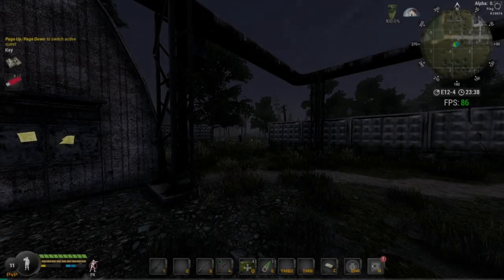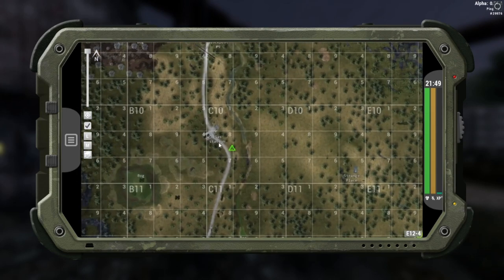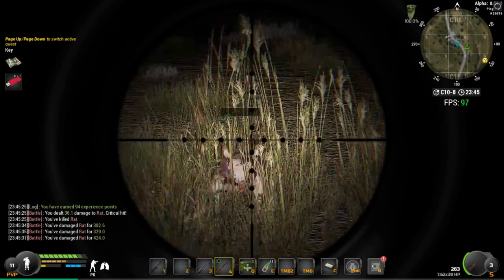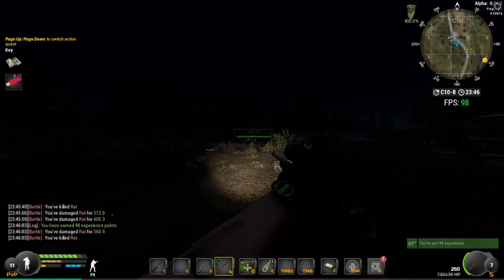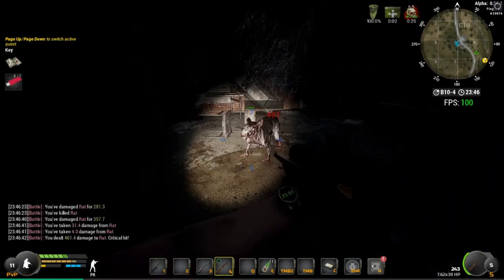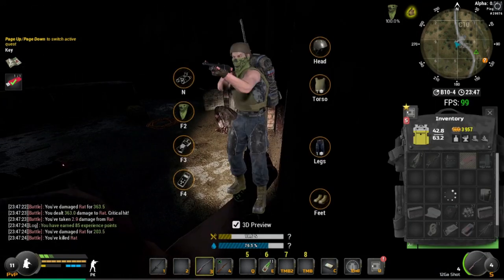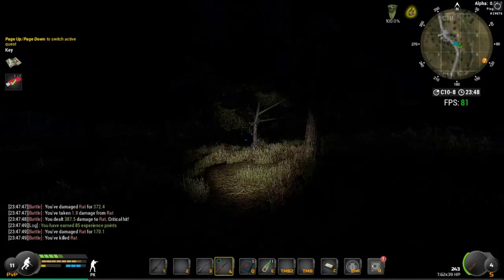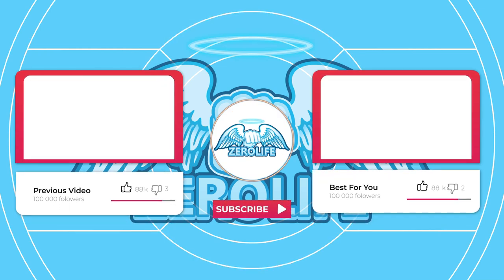Will To Live Online: Key (2020) Most Efficient Guide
Stream Every Night

My pc
⍟ GPU: Gtx 970
⍟ CPU: AMD Ryzen 5 2600x
⍟ Memory: 16 GB RAM 3200hz
⍟ Monitor: BenQ XL2420Z 144Hz
⍟ Keyboard: Steel Series Apex 350
⍟ Headset: Steel Series Arctis 3
⍟ Mouse: Logitech g502